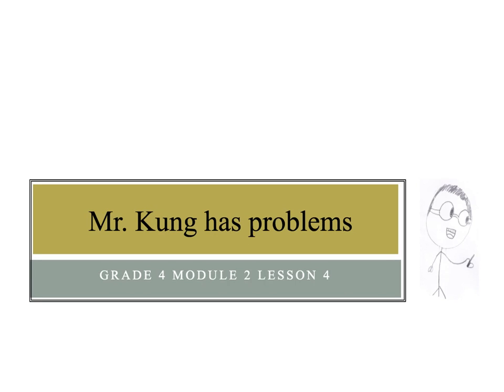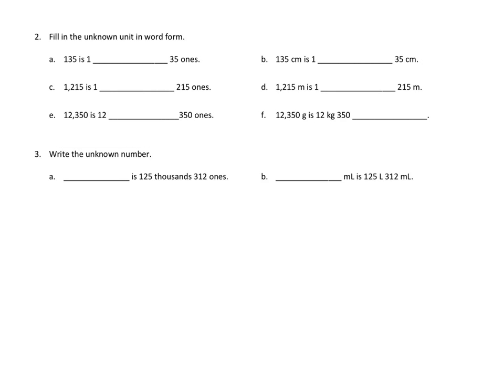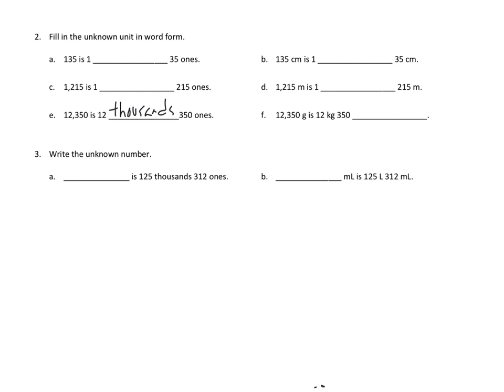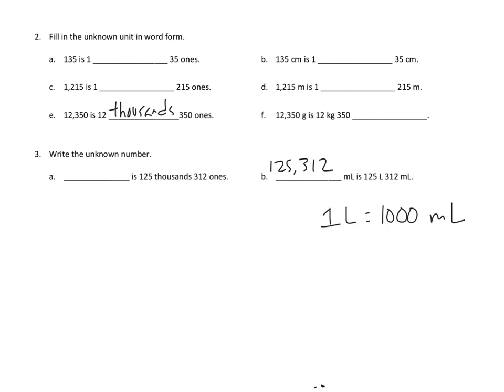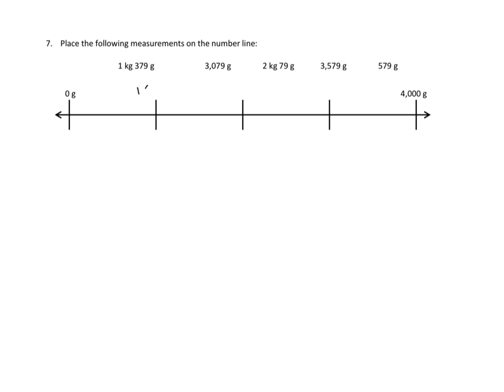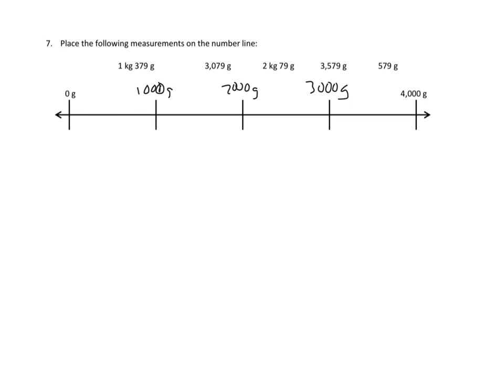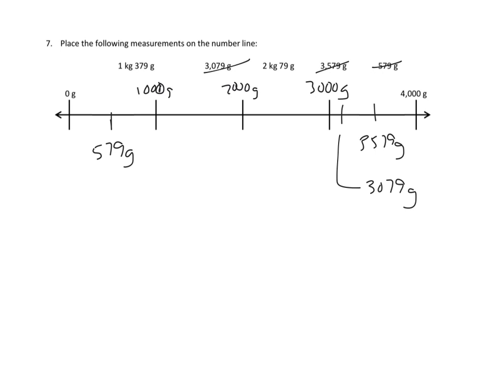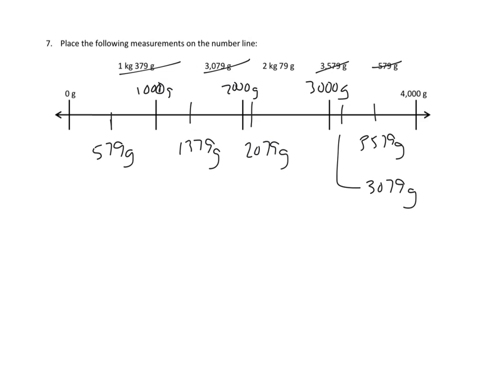Eureka Math, 4th Grade, Module 2, Lesson 4